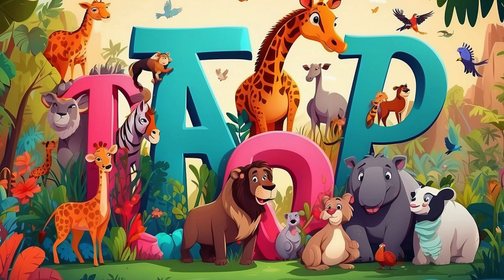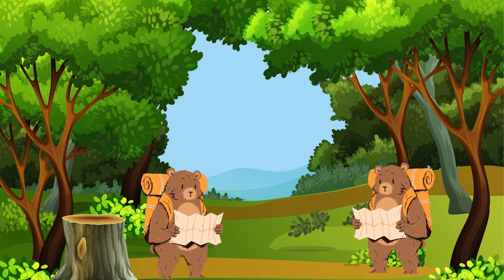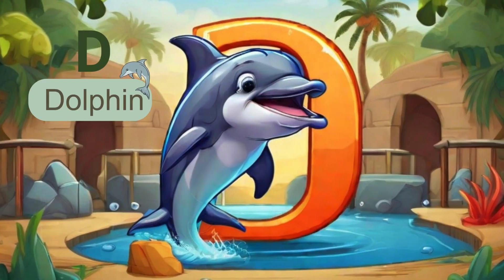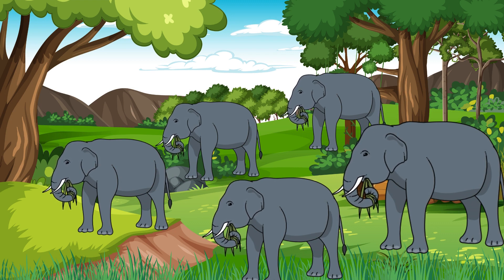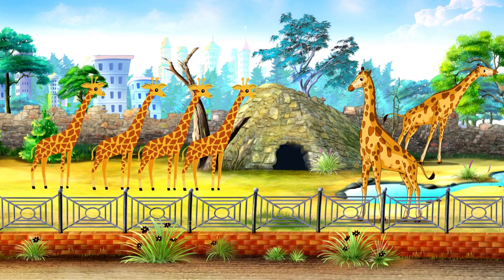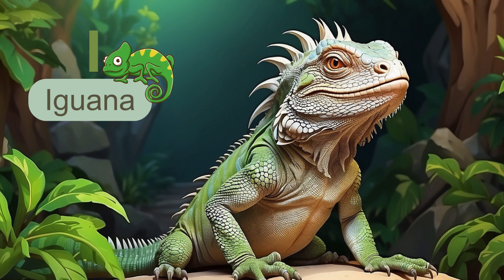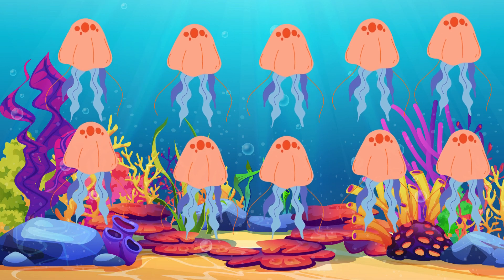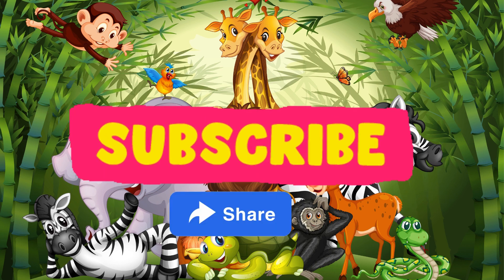Alphabet & Number Adventure for Kids | Learn with Animals from A to z and 1 to 10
Welcome to our educational wonderland, where learning becomes an adventure! Join us on a captivating journey through the alphabet and numbers, featuring delightful animals from A to J and counting from 1 to 10.